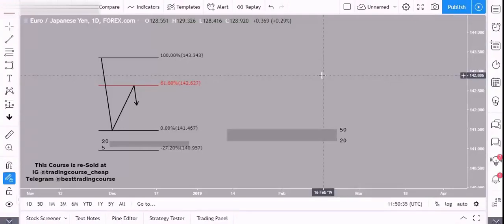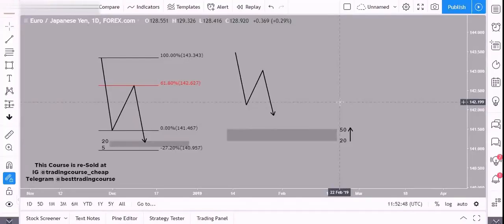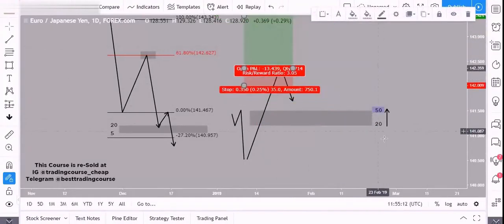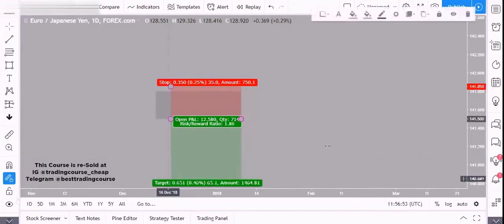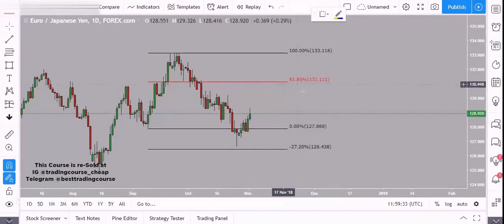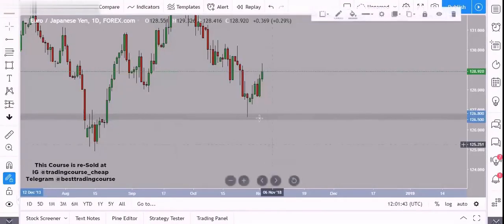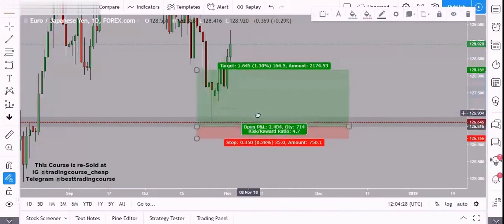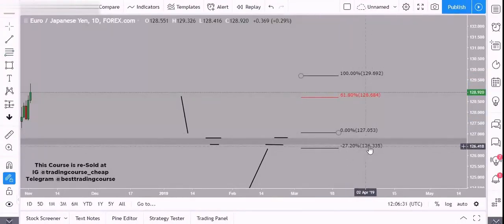Restructure The Numbers Theory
Restructure The Numbers Theory  Chapter 4